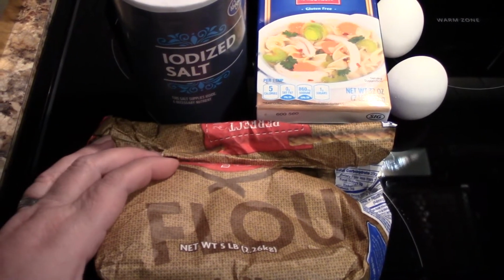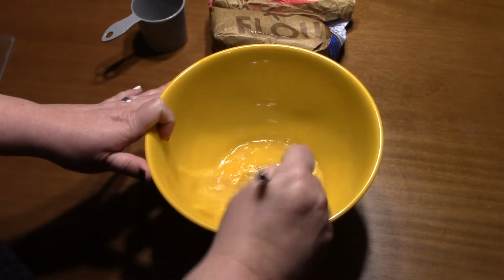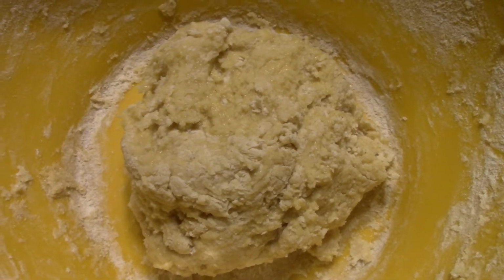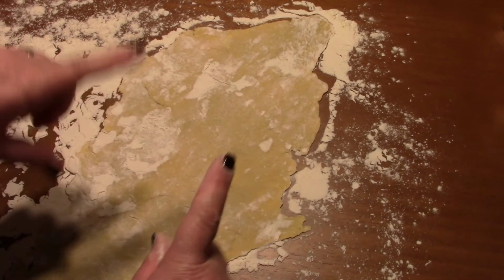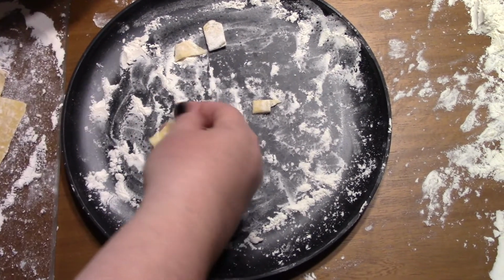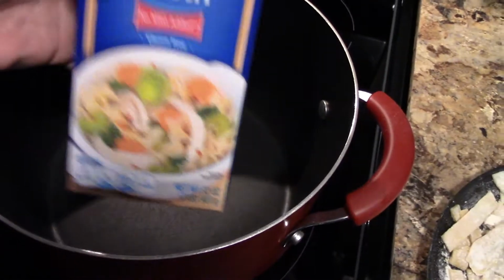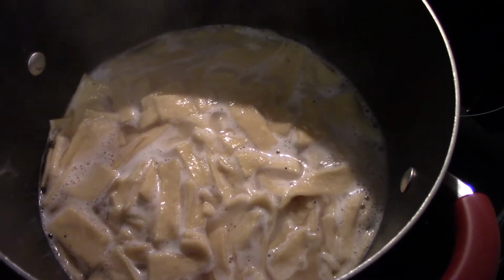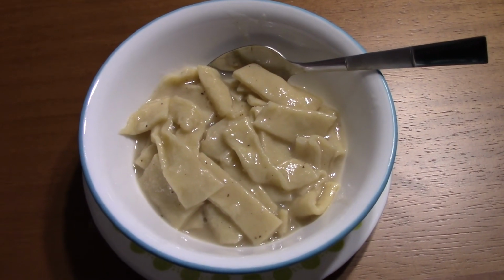How to Make Egg Noodles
Hey All,

Today, I'm super excited to be participating in this collaboration hosted by Tamara from Southern Wife Everyday Life. I've watched her channel since she had around 200 or so subscribers. She's an absolute favorite of mine. There's a link to the playlist below; as well as, a link to her channel. Be sure to check her channel out and the other ladies too!

Love,
Leslee

***My Channel Schedule***
Monday: Recipe of the Week
Wednesday: Shopping Haul (including EMPTIES videos, MY FAVORITE THINGS videos, etc.)
Friday: Lifestyle/Series Videos